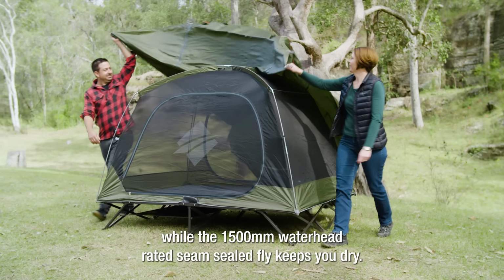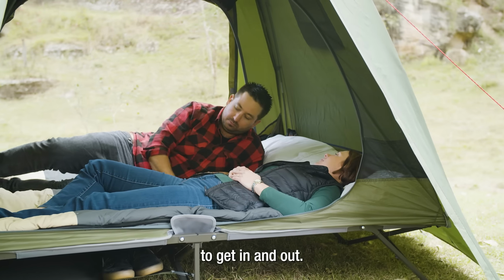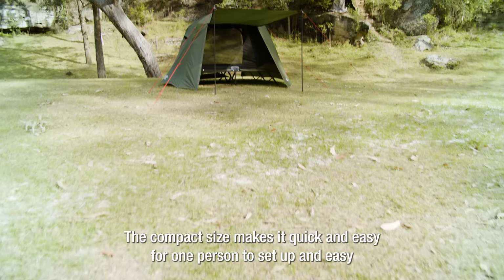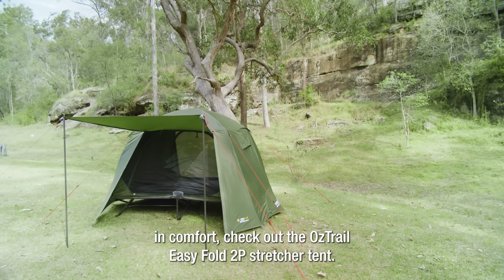Easy Fold 2P Stretcher Tent Overview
The Easy Fold 2P Stretcher Tent is a high-quality, compact, and easy-to-set-up touring shelter. There is no assembly required with the easy fold stretcher frame, which makes set up fuss-free. Designed to sleep two adults in comfort, it features a robust stretcher frame and padded brushed polyester base. The ultra-fine No-See-Um Mesh inner tent provides great ventilation and keeps insects out, you can sleep under the stars in good weather. The 1500mm Waterhead-rated flysheet will keep you dry in bad weather, while ClimaTech Technology and two roof vents improve ventilation and reduce condensation. Front and rear doors make it easy to get in and out of either side, and the two included awning poles allow you to further extend your set up with multiple awning options.

Timestamps:
00:00 - Easy Fold 2P Stretcher Tent
00:07 - Comfort, Airflow & Protection
00:31 - Space, Shade & Easy Access
00:43 - Quick Setup & Compact Size
00:49 - Who It's For